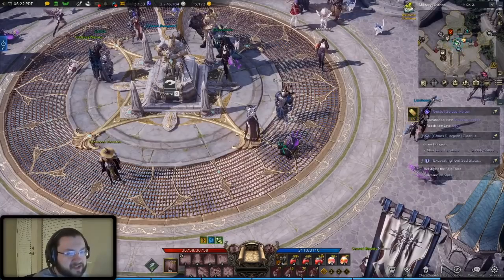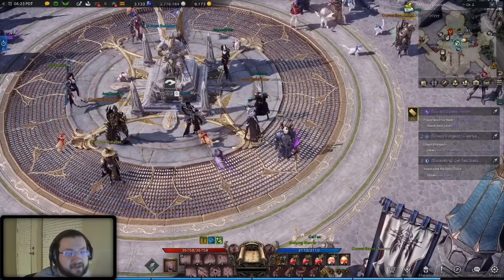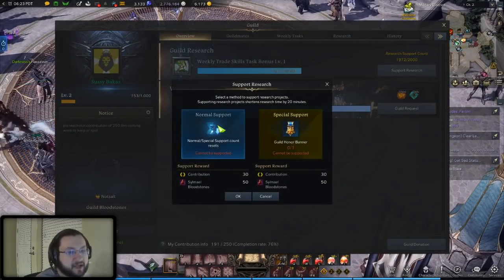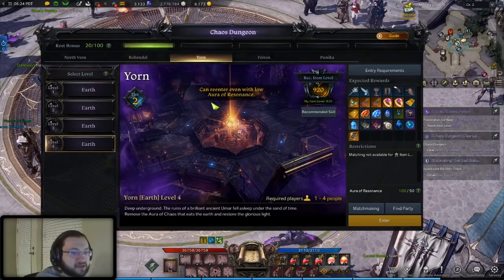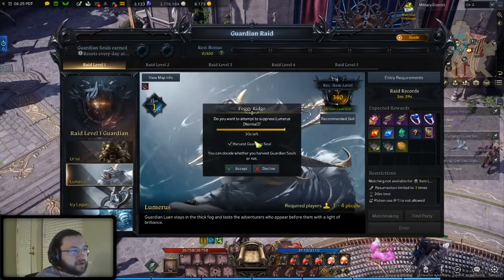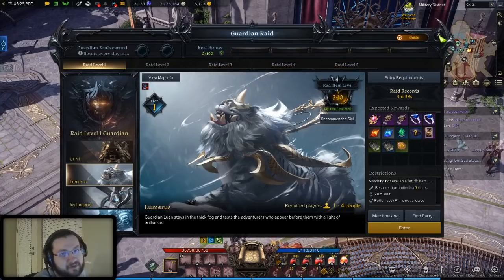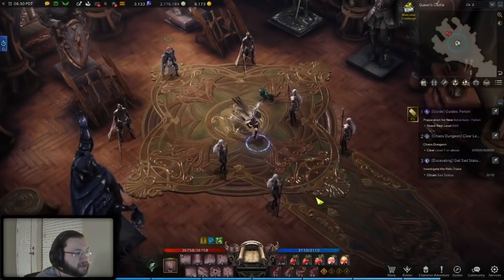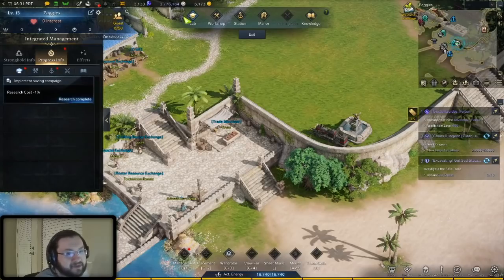*DO NOT FORGET!*.. Do These Things ~EVERY DAY~ in Lost Ark!.. (Important Lost Ark Daily Checklist)